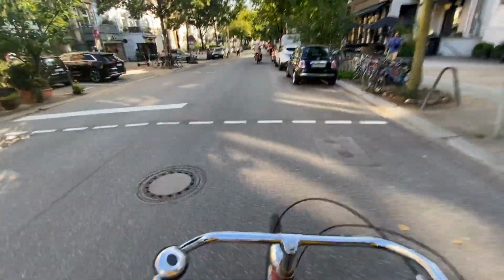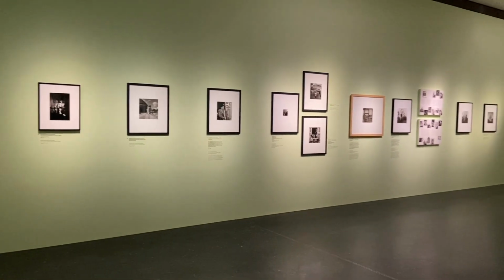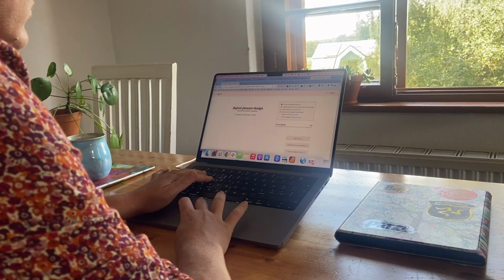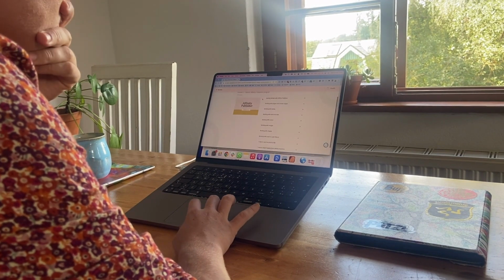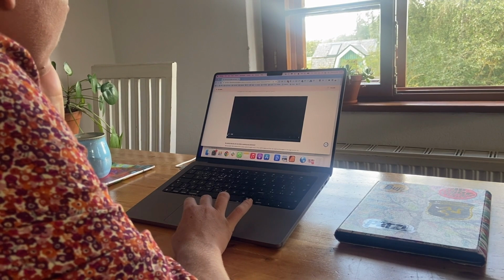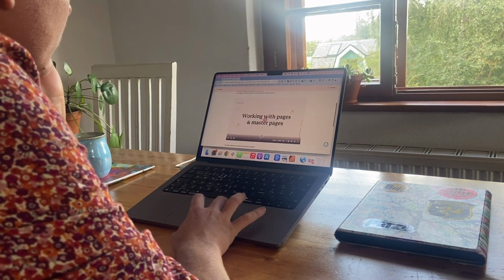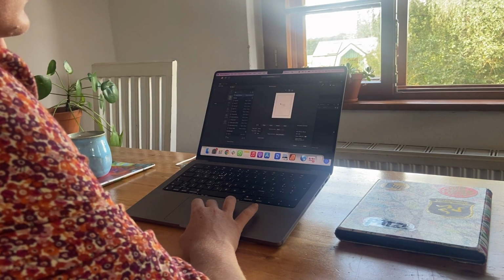Behind the Design Weekly Series: Digitizing Sketches & Designing Planner in Affinity Publisher | Ep5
Welcome to a new episode of "Behind the Design," a special series where we'll follow the exciting journey of Claudia, one of the team members at The Pink Ink®, as she embarks on a creative adventure in planner design using Affinity Publisher. Working from the tranquil rural landscapes of Germany, accompanied by Shay, the founder of The Pink Ink®, Claudia is now poised to take on a new challenge in design development!

In this series, Claudia will be documenting her digital planner design process for her own business, focusing on her signature planner called "multi-passionate flow." The best part? You get to see firsthand how she applies the digital design teachings from the Digital Planner Academy® and the Digital Planner Design Mastery courses to her own project.

In this episode, we delve into the crucial step of taking the sketched designs and crafting them into planner pages in Affinity Publisher. Claudia follows the Affinity Publisher tutorials in the Digital Planner Design Mastery course in this stage, which involves a precise transformation of the hand-drawn sketches from her iPad into professional and polished digital planner page layouts in Affinity Publisher. Claudia will guide you through her methodical approach, from importing sketches to fine-tuning each design element in Affinity Publisher. You’ll see why we love Affinity Publisher as our preferred design software for creating digital planners.

✨ LINKS ✨

Behind the Design is a weekly series where we document the process in creating a digital planner and building an online store from scratch. Each week we dive into a new aspect of this creative journey, from idea to inception to final touches. We’ll take you through every twist and turn. You'll get to see all these teachings in action as we progress.

✨ ABOUT THE PINK INK® ✨
🔮 The Pink Ink® teaches aspiring business owners how to launch their own business selling digital products & provides them with the templates they need to get started effortlessly.